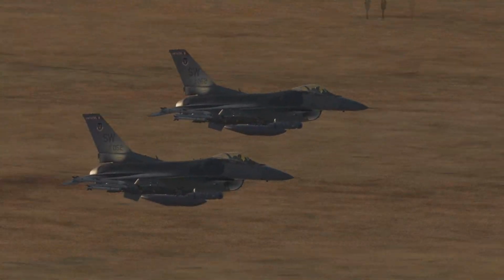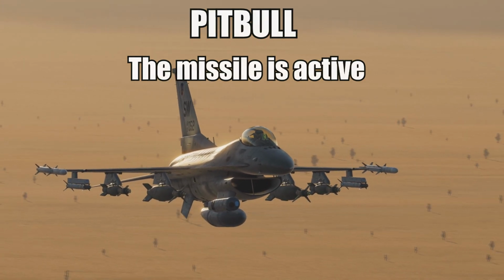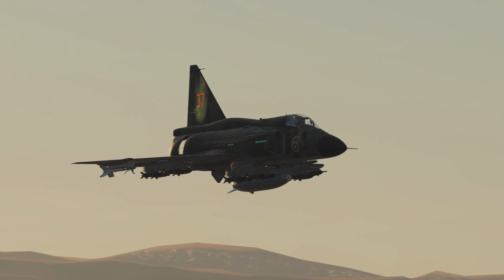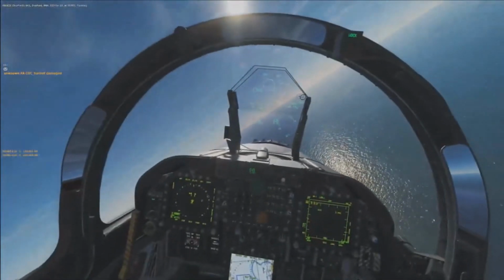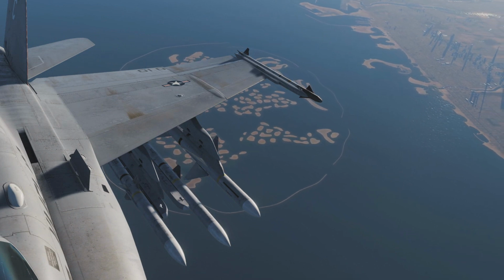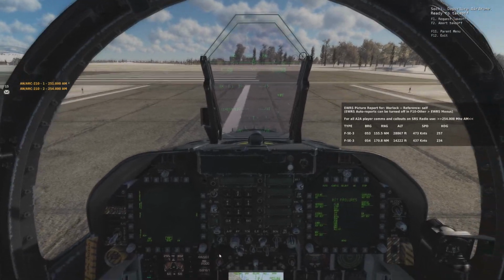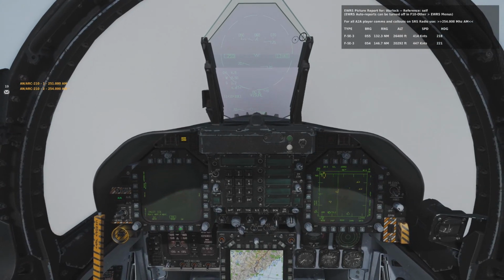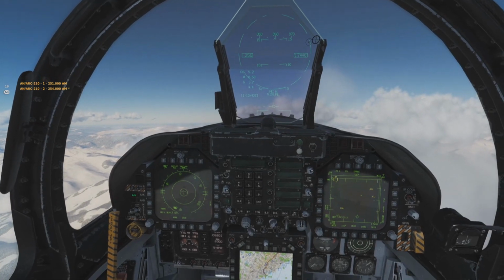DCS WORLD | How to avoid killing friendlies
This video will cover a few key points to avoid being "that guy" in DCS World when playing online.
It covers basic information and doesn't go too in depth about how to employ weapons, but hopefully deep enough to reduce fratricide.